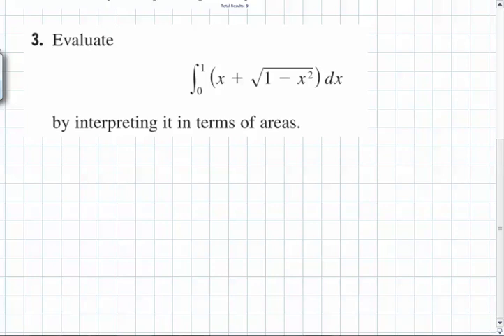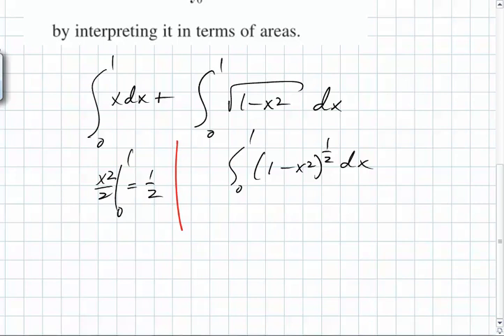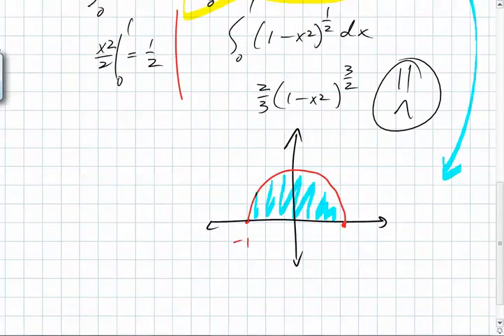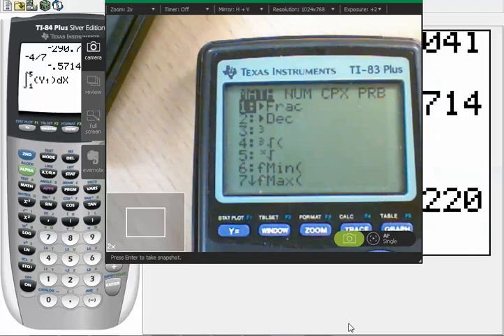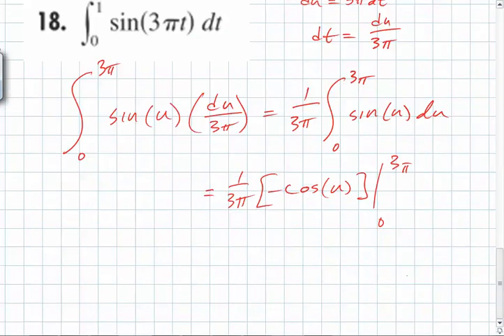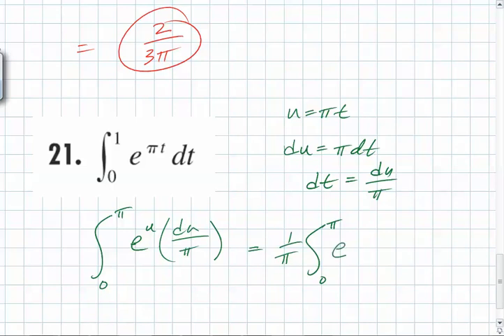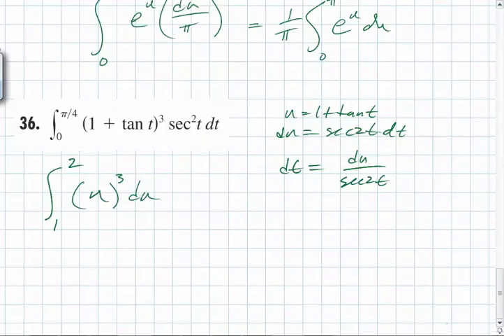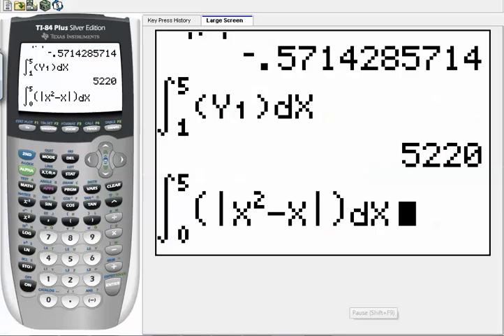1/31/13 - C Block - AP Calculus AB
We review chapter 5. PDF notes